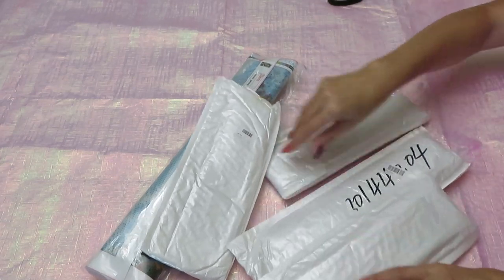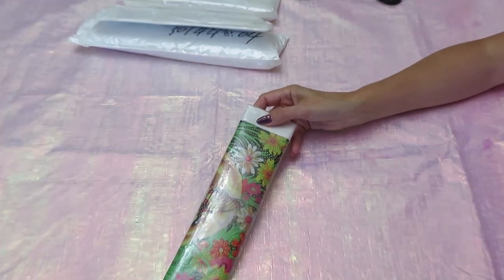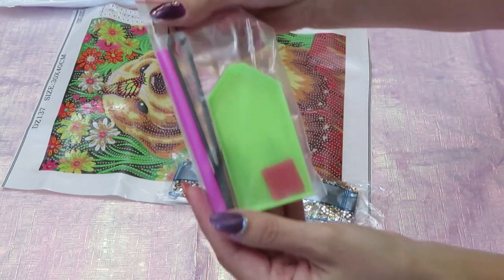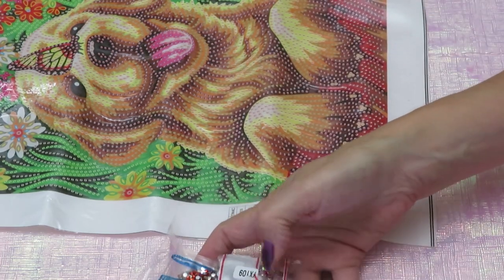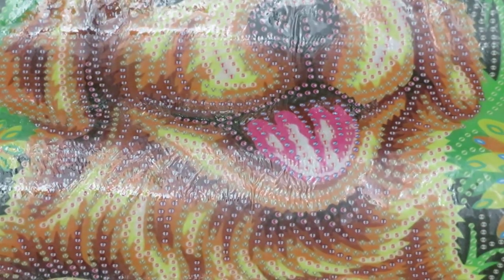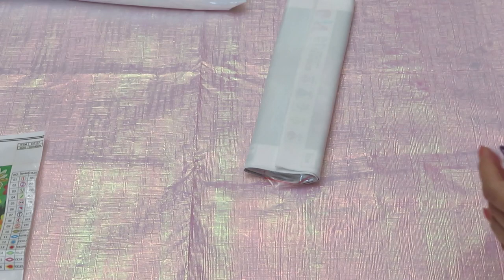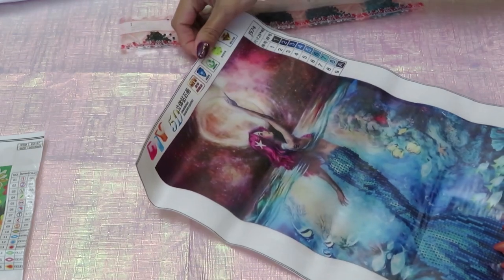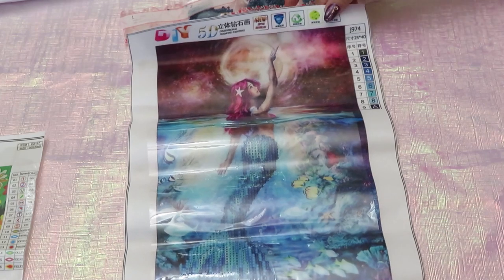Cesdeals 5 Diamond Painting Unboxing